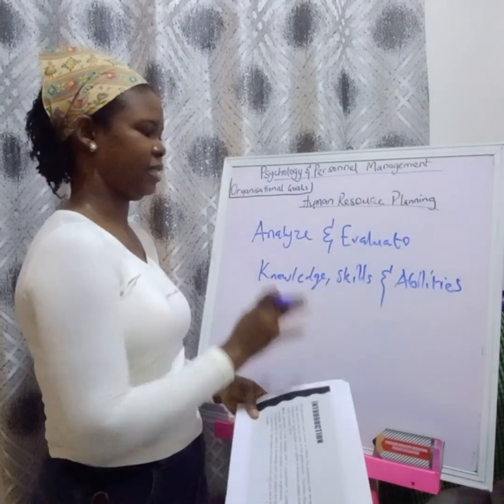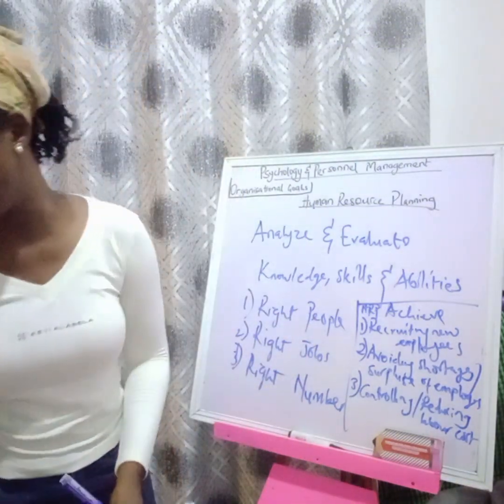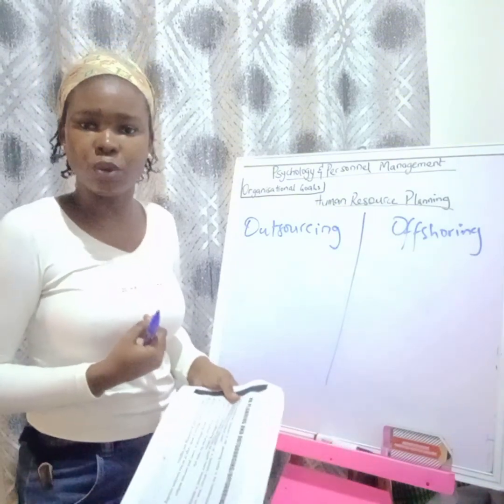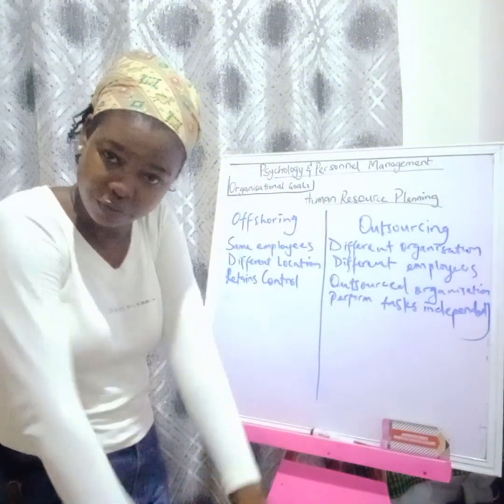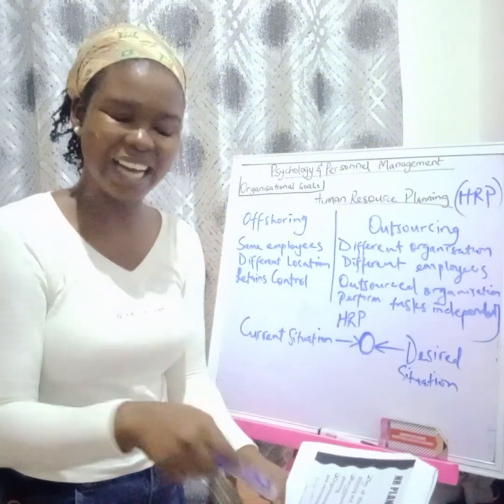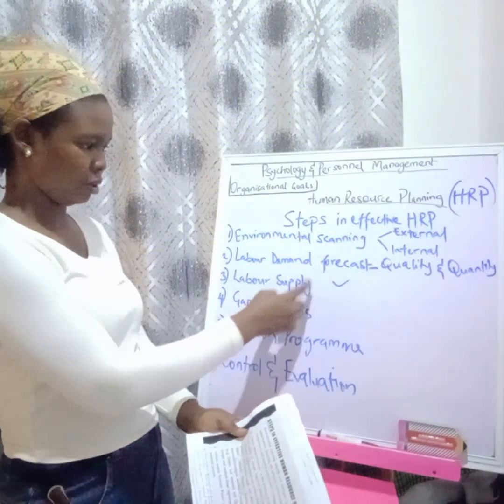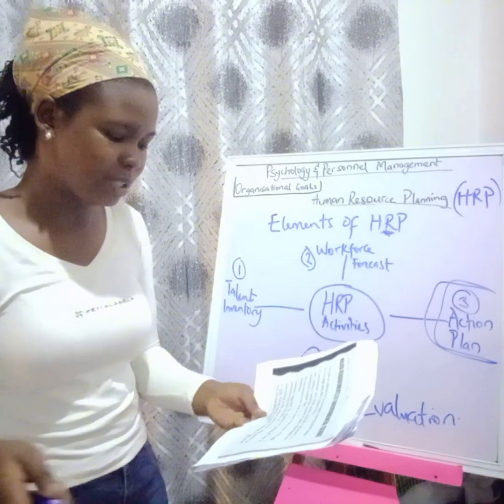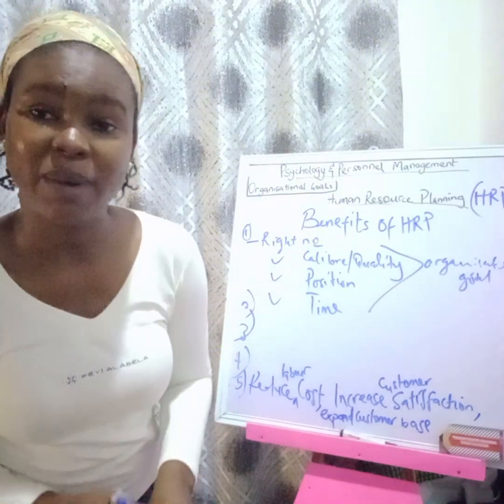Psy 339 Personnel Management Human Resource planning